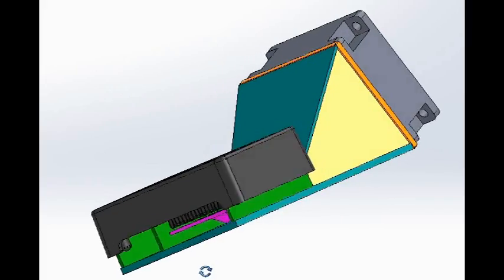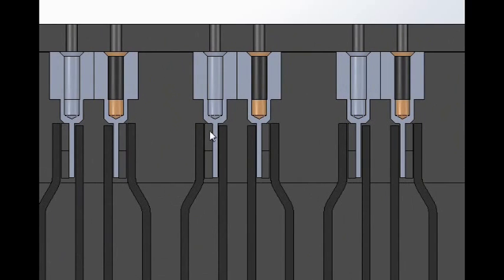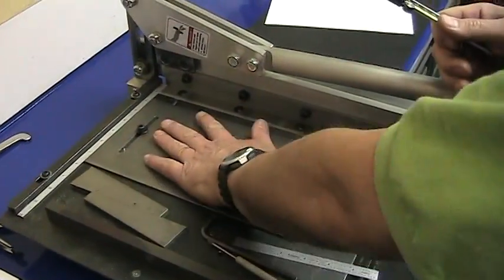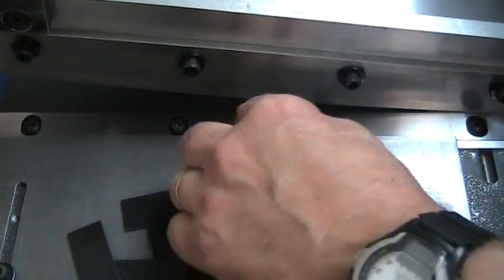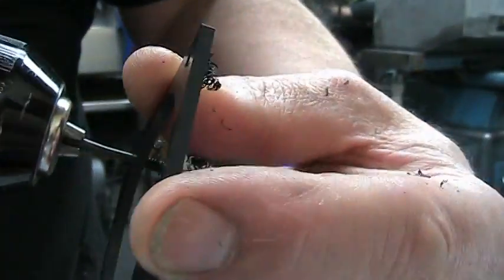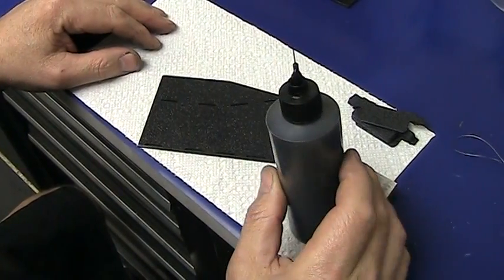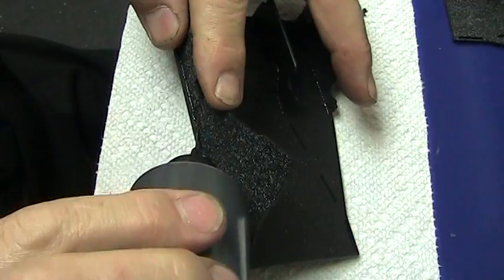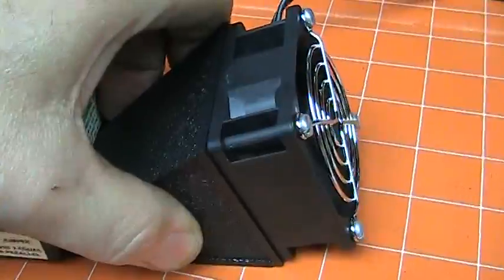VERSA-OHM MAKING THE FANBOX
Design, machining, fixturing, and assembly of the fan box for the Versa-Ohm decade resistance box.